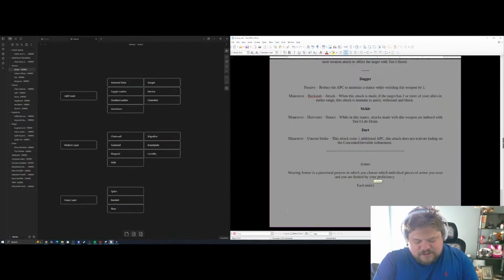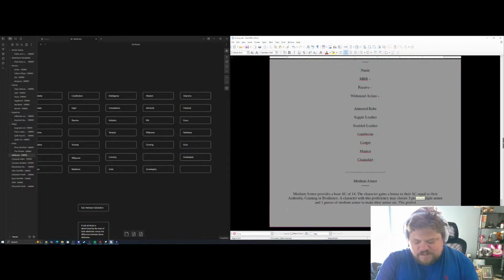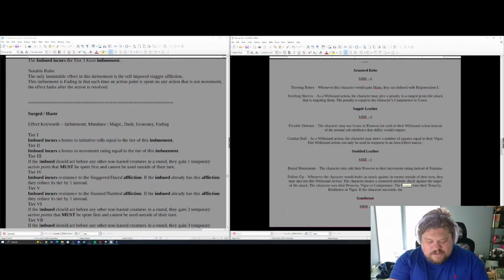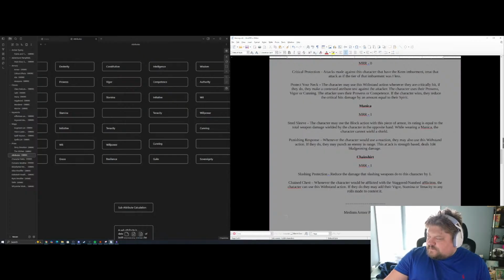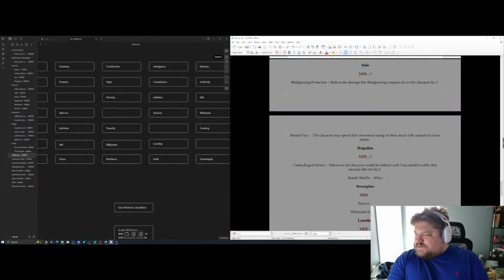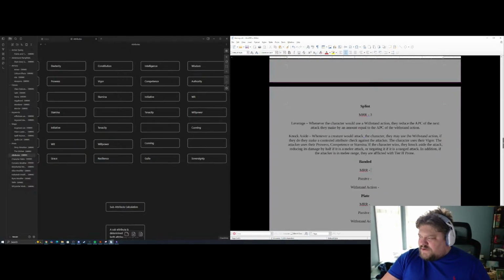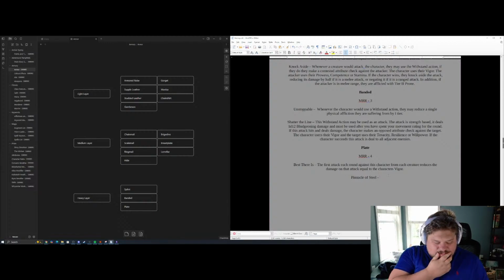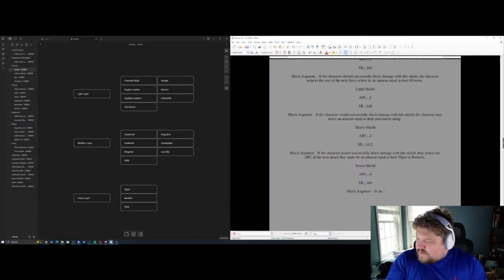Prism Work Stream Ep. 19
Time to work on Prism!